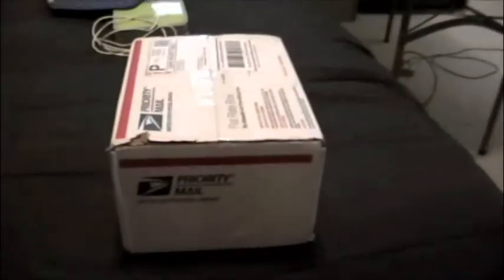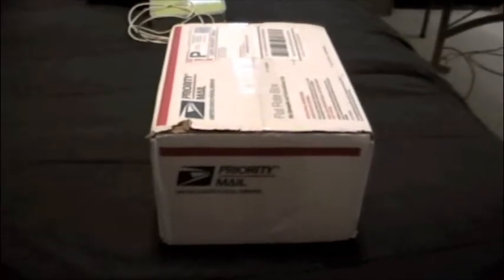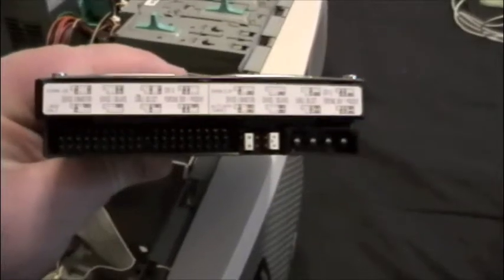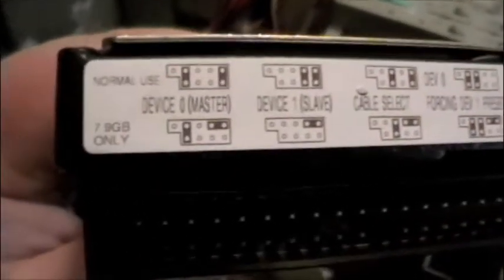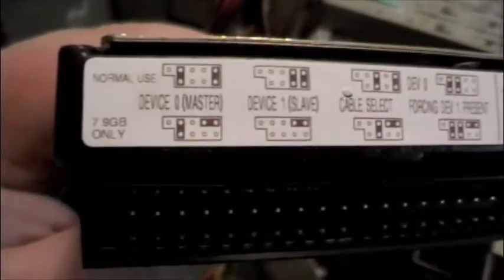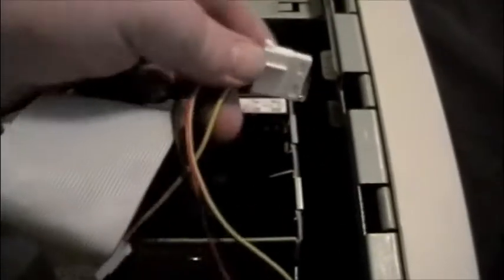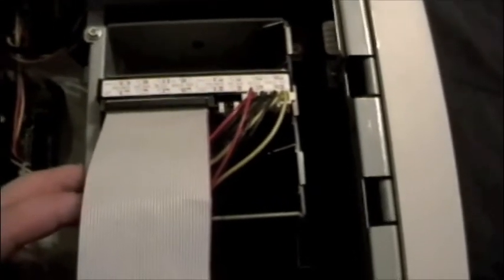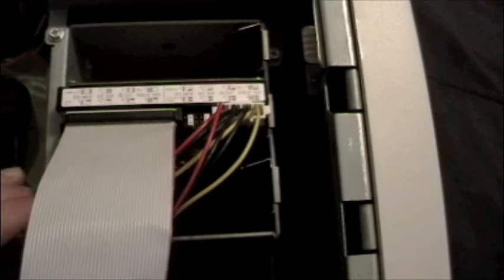Old Gateway Hard Drive Install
This is a set of instructions on installing a internal IDE Hard Drive into a older gateway desktop computer. Always make sure that you have your jumpers set properly before installing the hard drive into the computer.